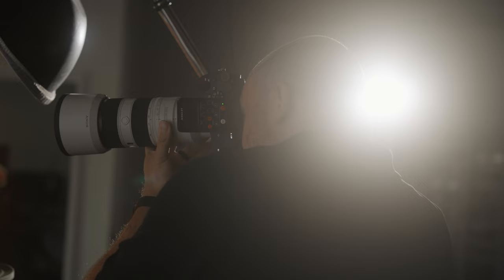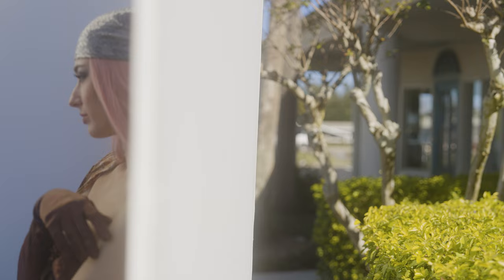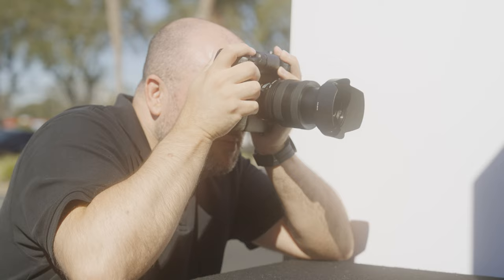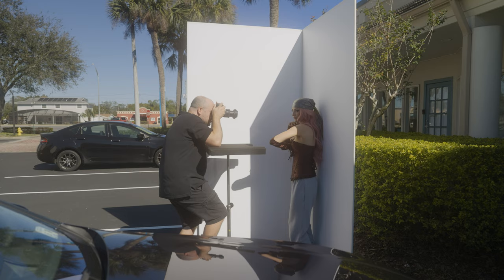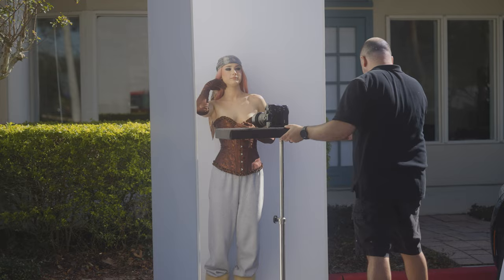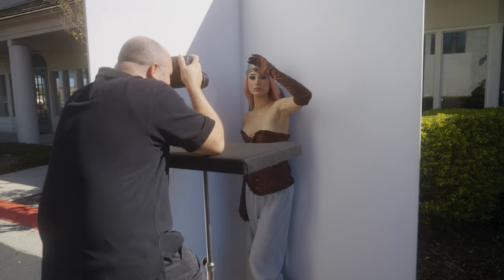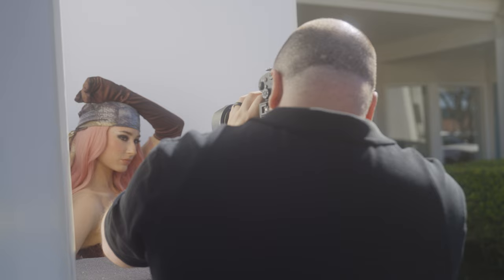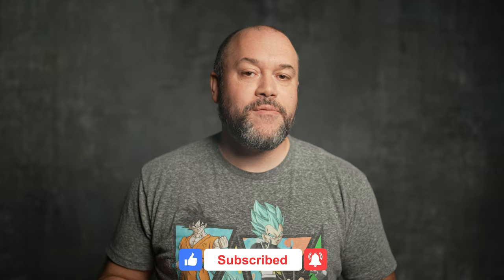Studio Portrait Photography in Daylight: Artisan Advice with Miguel Quiles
Sony Artisan of Imagery Miguel Quiles shows how you can achieve a studio portrait look in daylight with minimal gear and equipment. In this video, Miguel used the Sony Alpha 7R V, along with the 20-70mm F4 G lens.